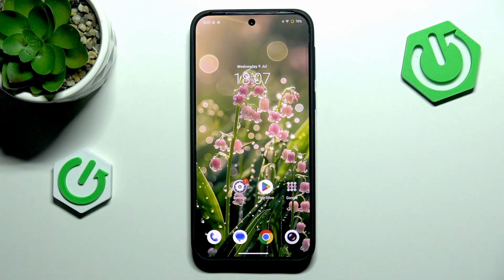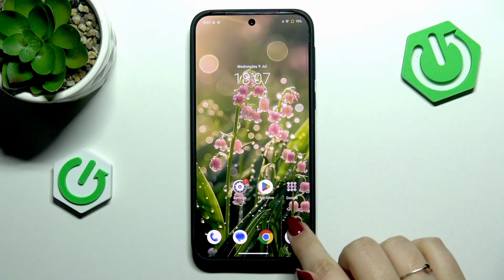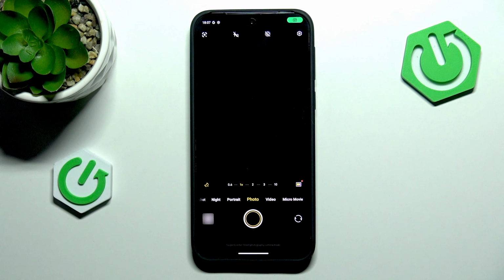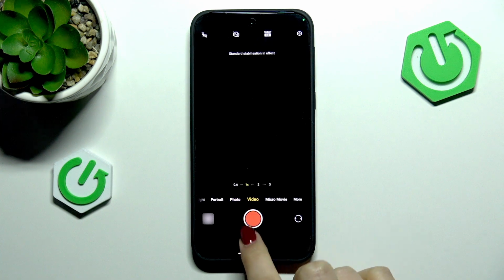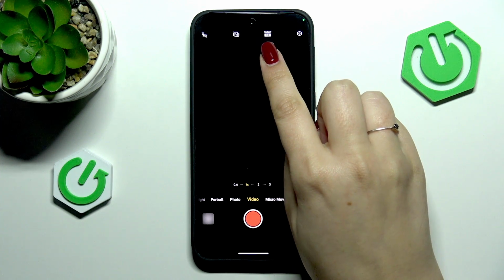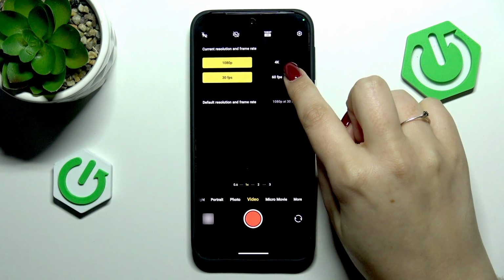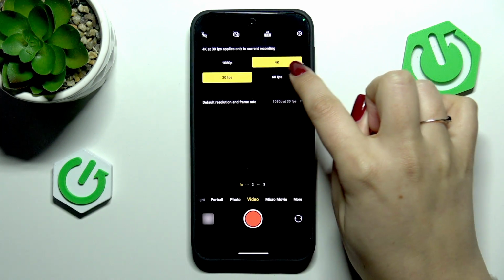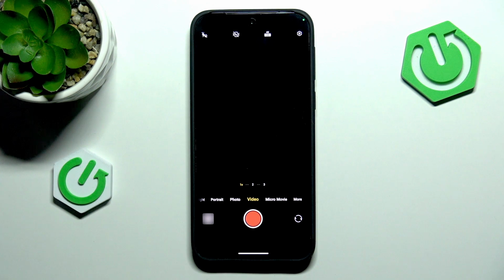VIVO X200 FE – How to Change Video Resolution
If you want to record videos in the best quality on your VIVO X200 FE, knowing how to change the video resolution is essential. In this video, you’ll learn step-by-step how to adjust the video resolution settings on your VIVO X200 FE, including how to switch between 1080p and 4K, and how to select the right frames per second for your needs. Whether you want to save storage space or capture ultra-high-definition videos, this guide will help you get the most out of your VIVO X200 FE camera. Follow along to make sure your videos look exactly how you want them to on your VIVO smartphone.

How to change video resolution on VIVO X200 FE?
How to record 4K videos with VIVO X200 FE?
Where are the video quality settings on VIVO X200 FE?

0:00 Introduction
0:08 Open Camera App
0:12 Switch to Video Mode
0:20 Find and Tap Video Resolution Option
0:34 Choose 1080p or 4K Resolution
0:41 Adjust Frames Per Second
0:47 Confirm and Start Recording
0:53 Outro